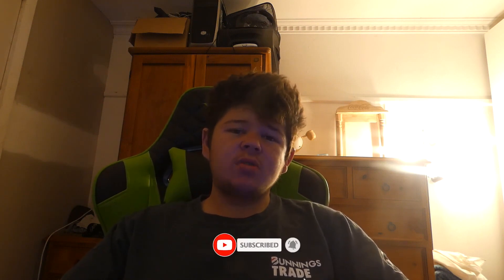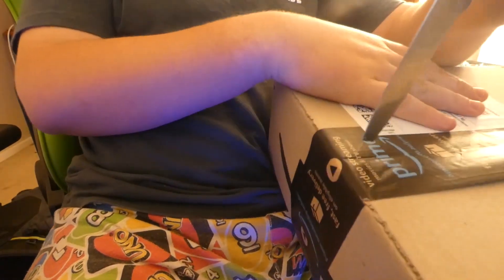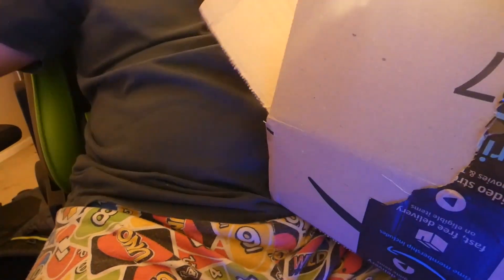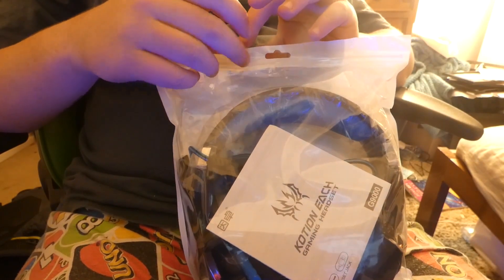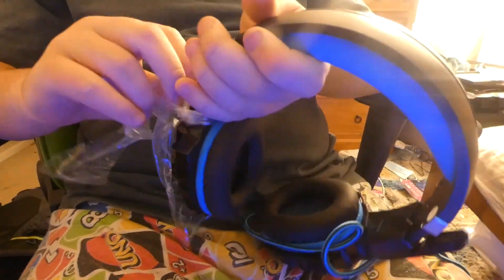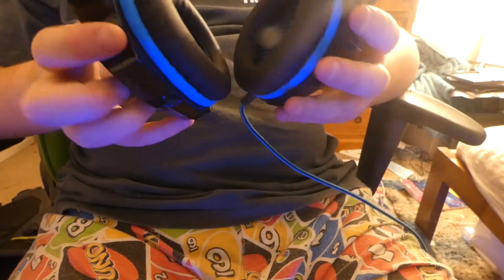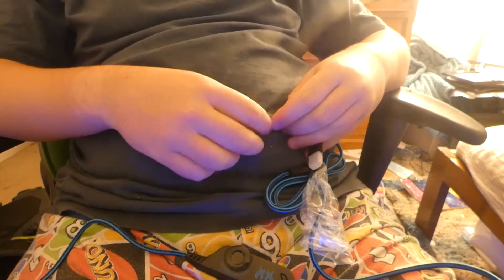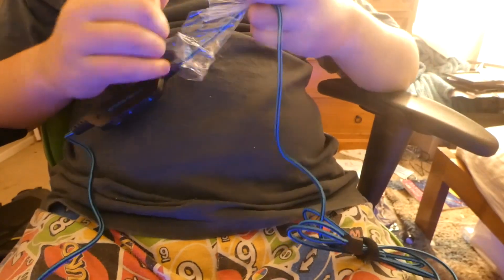Unboxing and reviewing a gaming headset part4